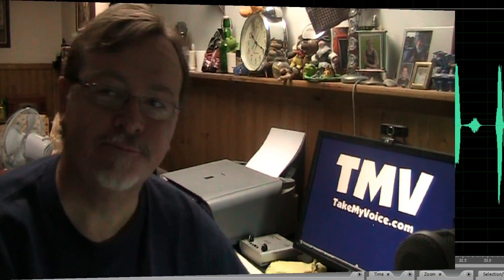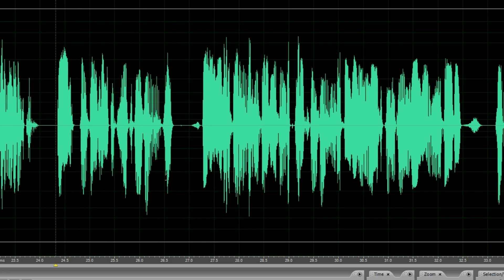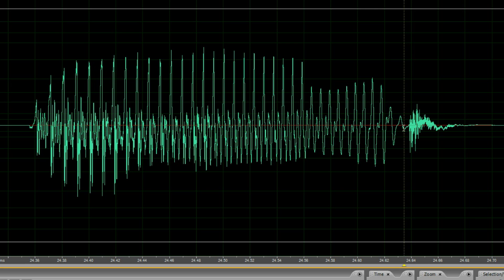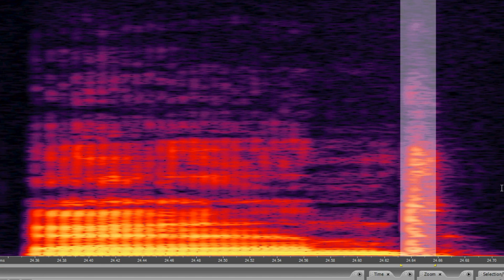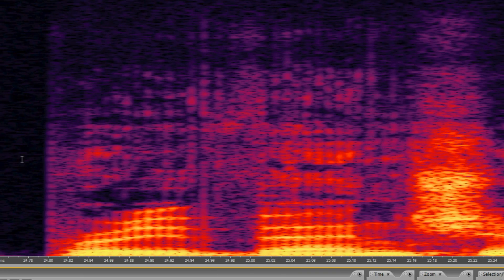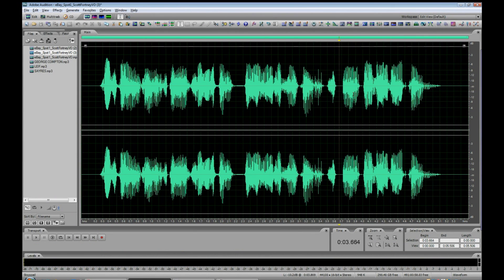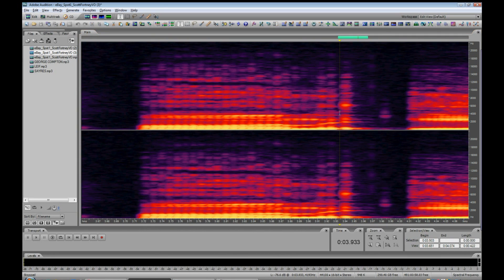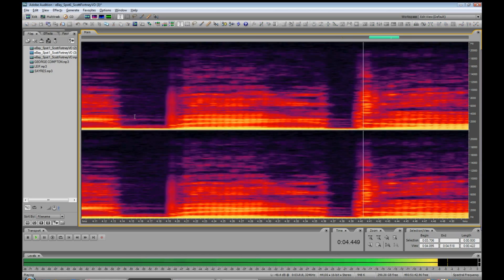Adobe Audition - Basics - Lesson 8 - Auto Heal 2 - Spectral Frequency Display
Voice Actor/Producer/Director Scott "Scooter" Fortney demonstrates the basics of digital audio production. In this video: Using Auto Heal in Spectral Frequency Display.